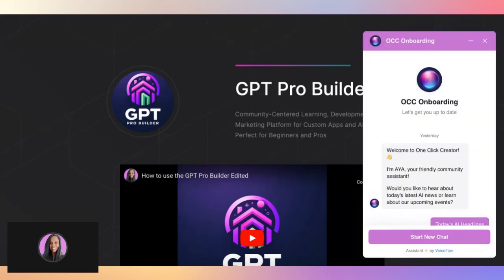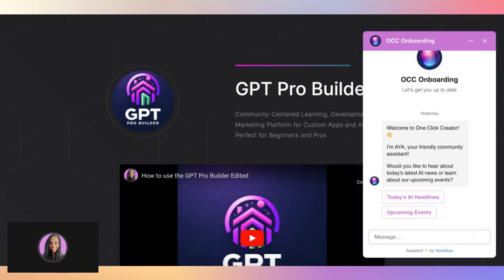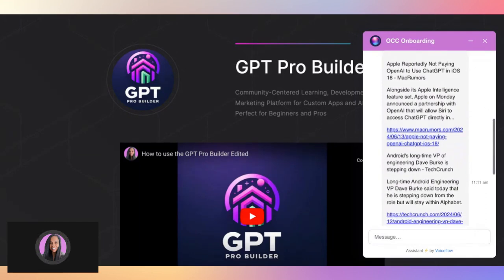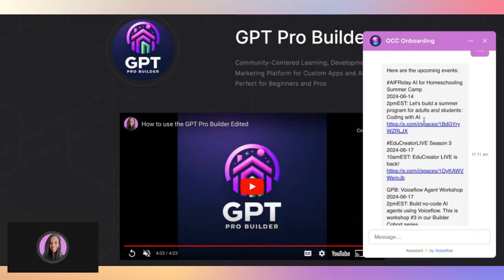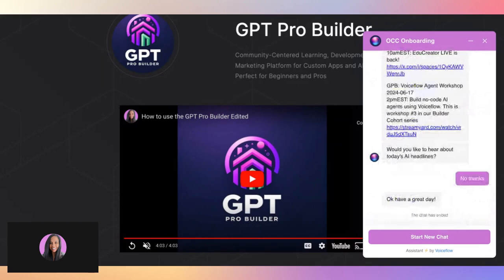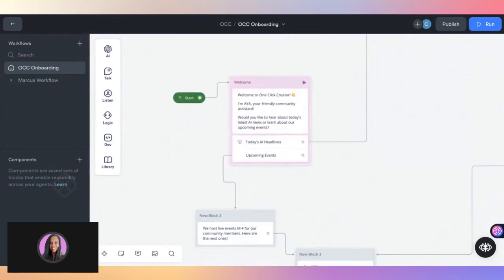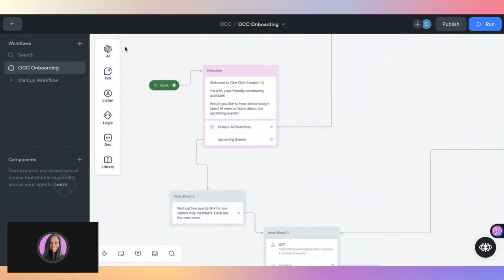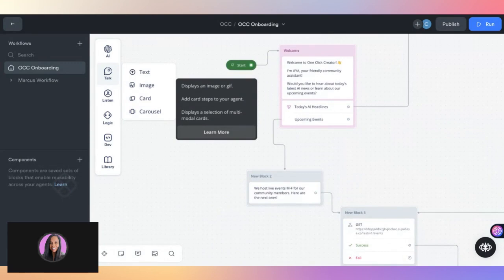Build No-Code AI Agents with Voiceflow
This video is part of a series where I show you how to use the GPT Pro Builder to easily create the custom instructions for an AI assistant to solves your niches pain points.

In this video, I show you the power of adding an AI Agent to your GPT's landing page for an engaging way to interact with your site's visitors.

Want to learn how to build your own? Join me for a live workshop where I will teach you how to do this step by step. Perfect for beginners.